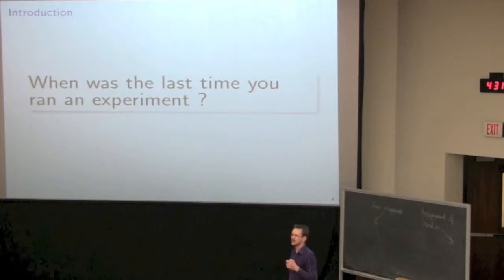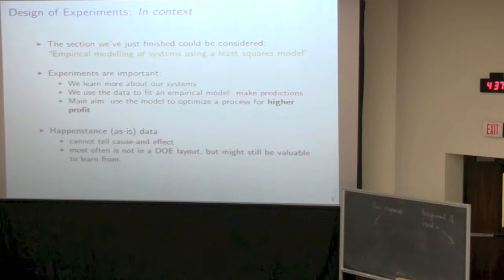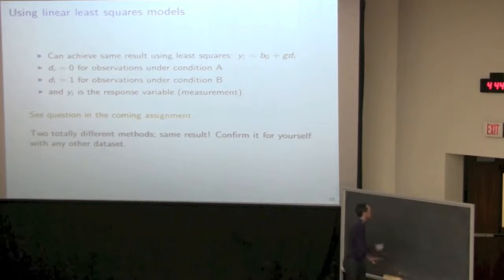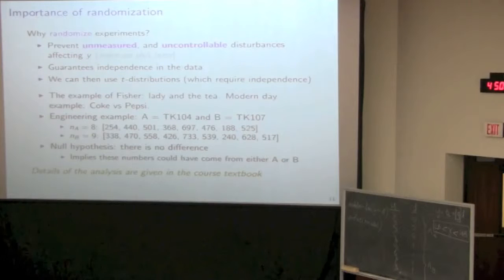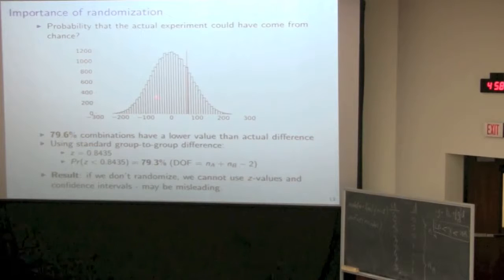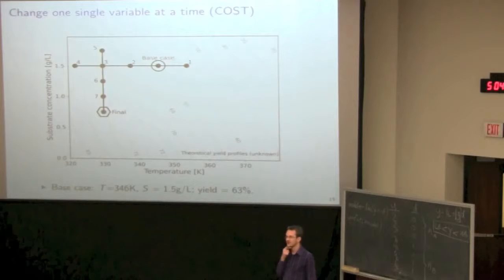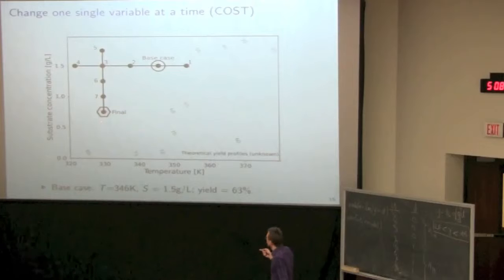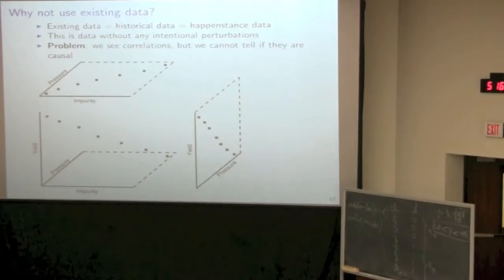Statistics for Engineers - Class 07C - 4C3-6C3 2014